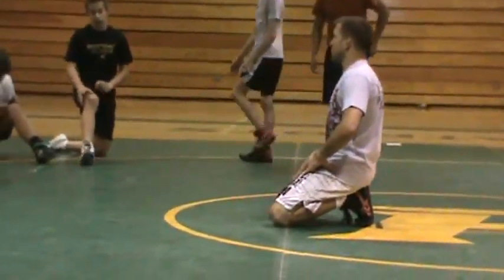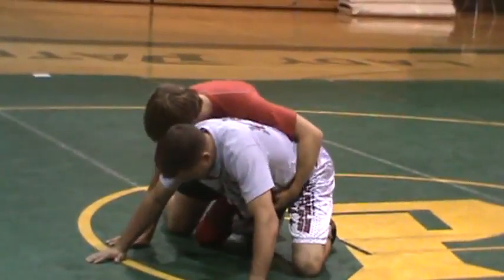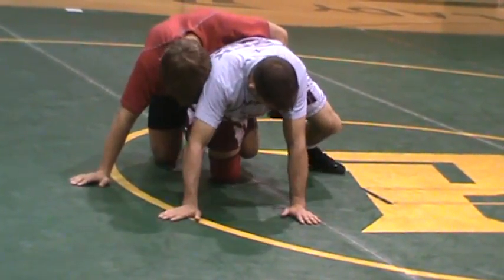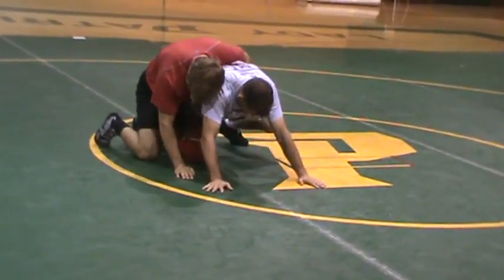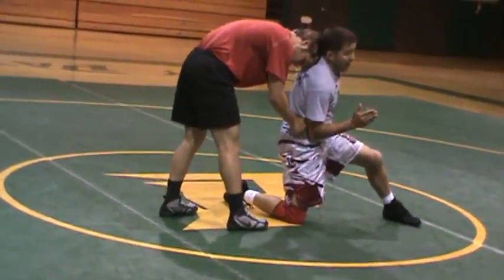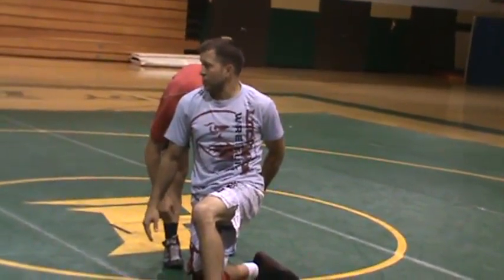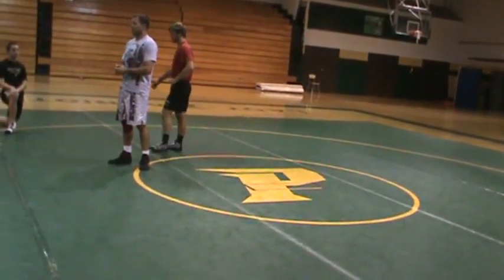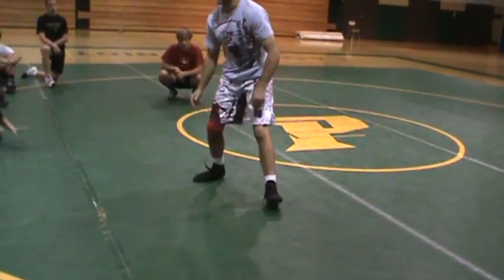Pinecrest Camp 008